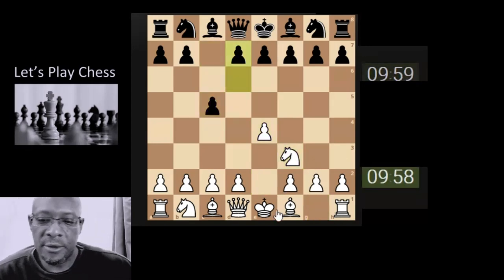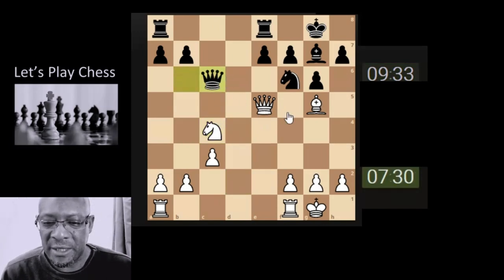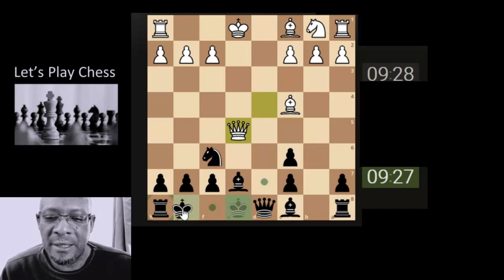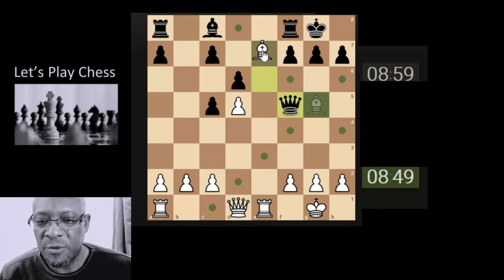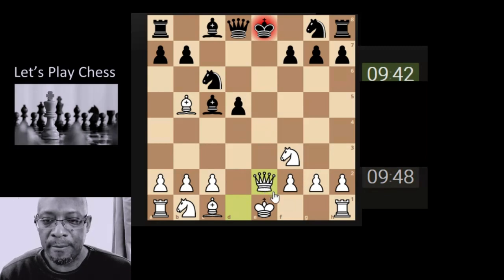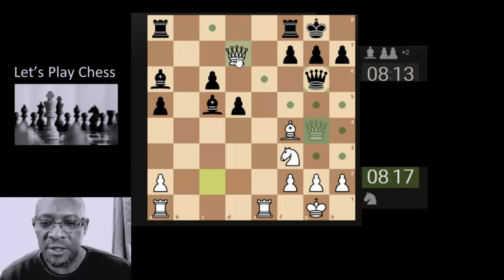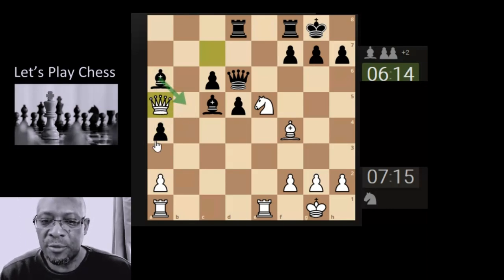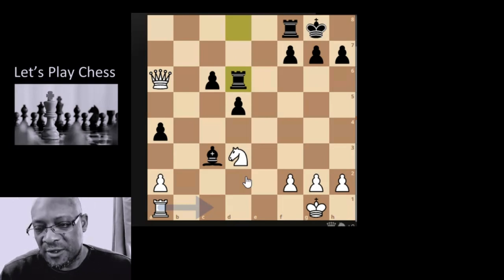Today's Answer is Tomorrow's Question ~ Chess Train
1. 00:01 Stealth Bishop
2. 04:49 Dizzy Dancing Queen
3. 06:37 Searching for Cheap Stuff
4. 11:08 Relentless

Music